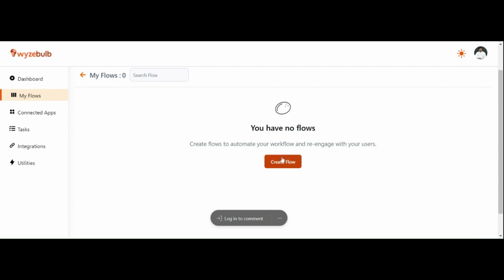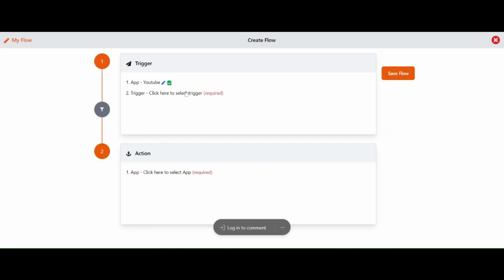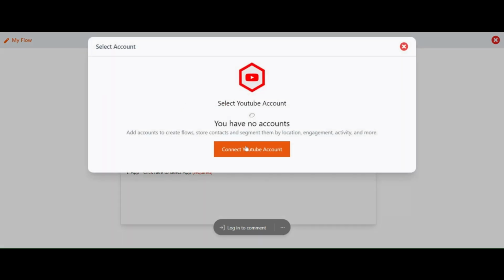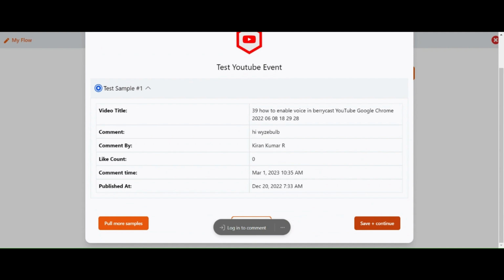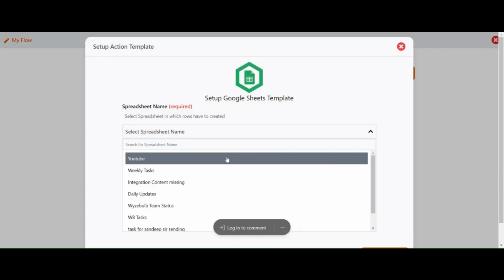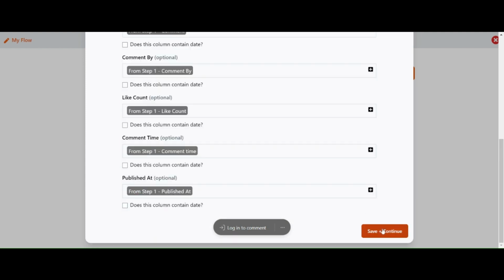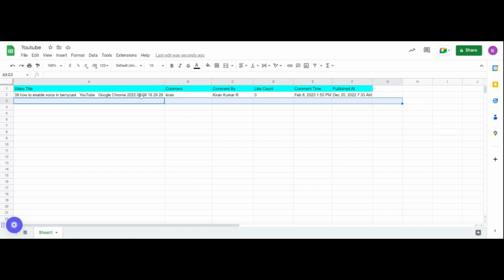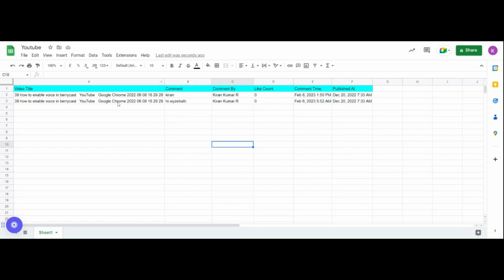Youtube to GoogleSheets: How to Integrate Youtube to Google Sheets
Wyzebulb is an automation tool that connects all your apps in  matter of minutes.

This demovideo will demonstrate how to migrate your data from Youtube to Google Sheets. Are you looking for an easier way to switch from Youtube to Google Sheets? This video will show you the step-by-step process of migrating your data from Youtube to Google Sheets. If you received any Youtube Video Comment it will send to the Google Sheets